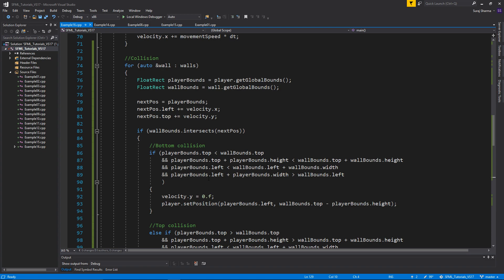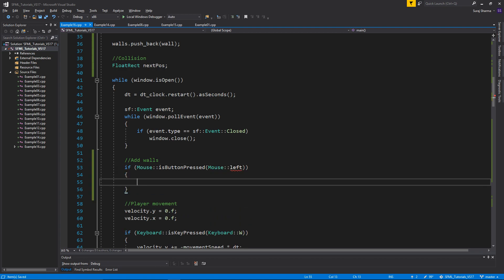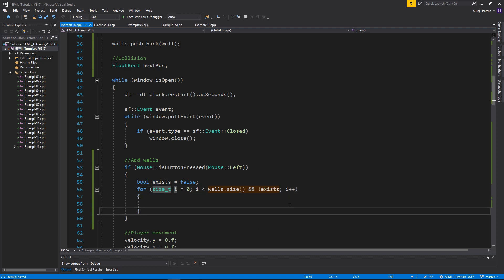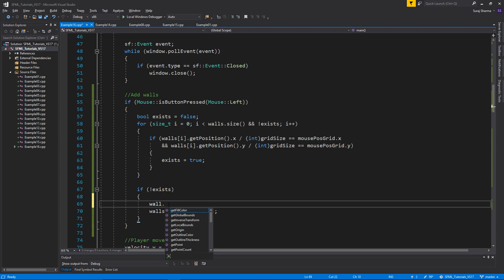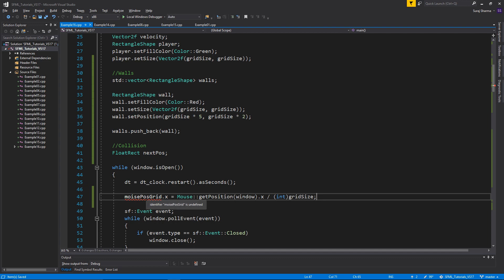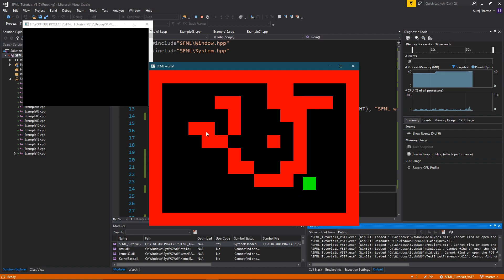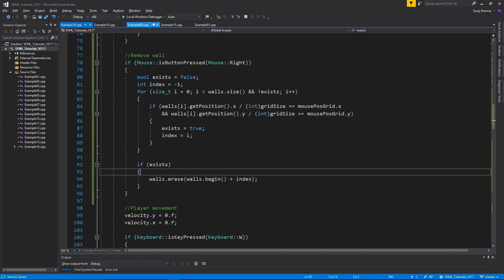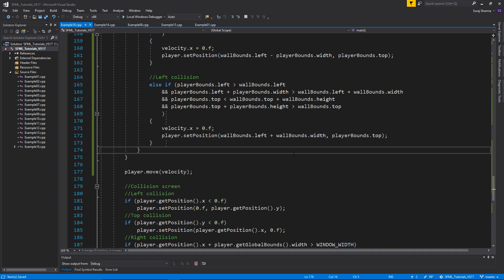SFML C++ Tutorial 20 | Collision detection with screen and objects! (PART 4)